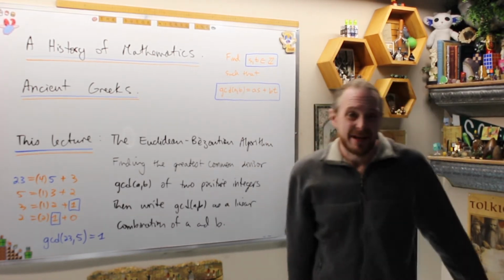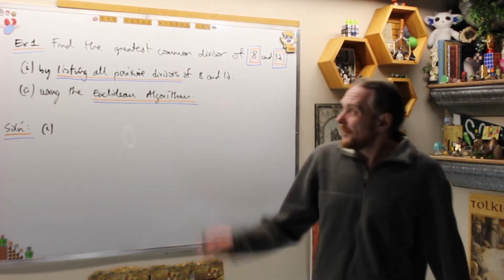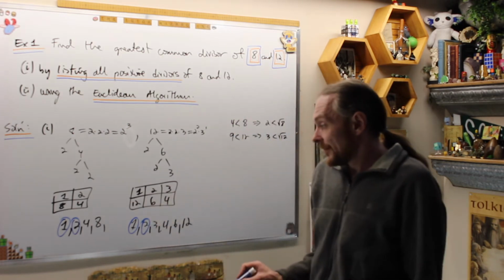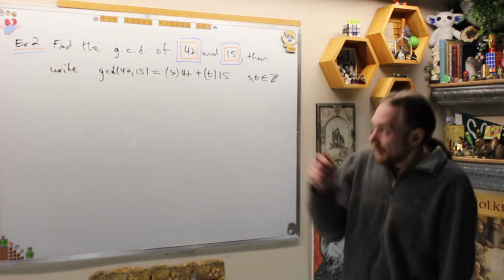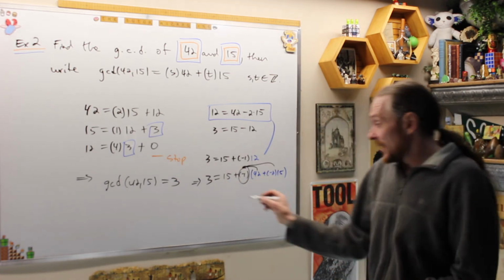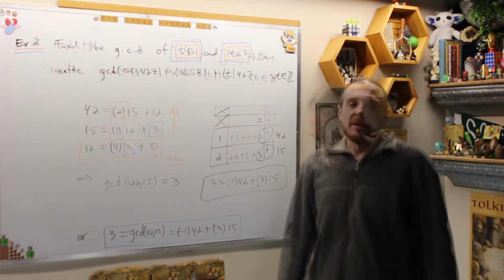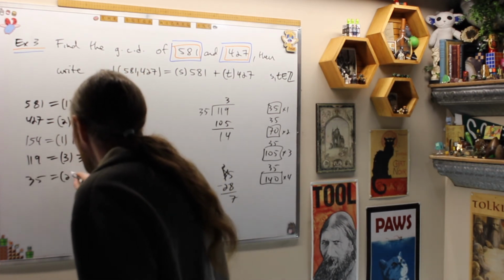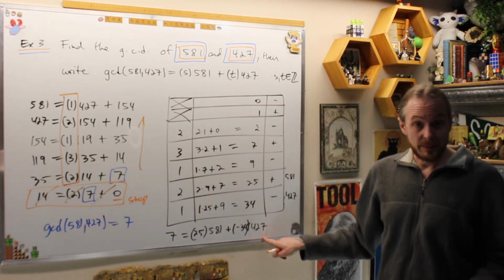Math 361 - The Euclidean-Bezoutian Algorithm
The Tutor Wizard discusses the Euclidean algorithm for finding greatest common divisors of a and b. The we show the Bezoutian algorithm for writing the g.c.d as a linear combination of a and b.